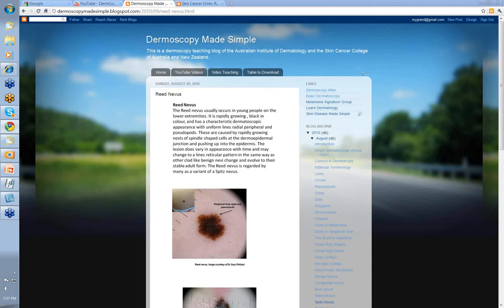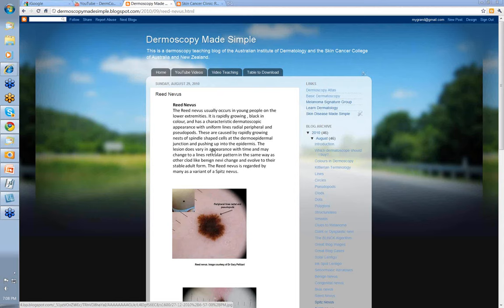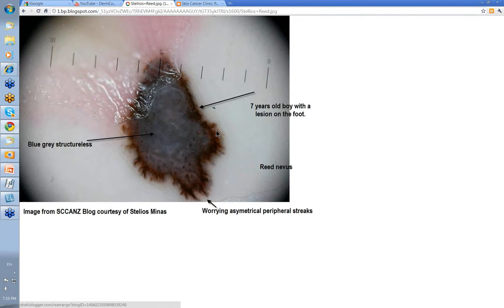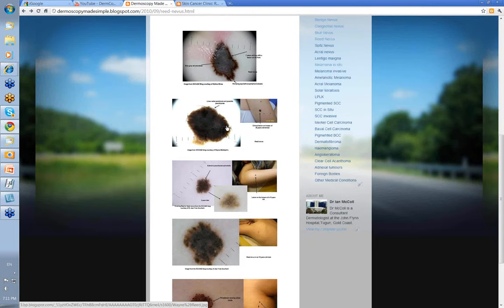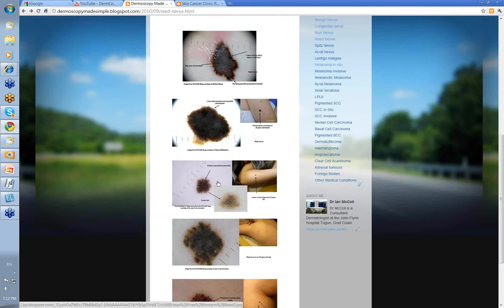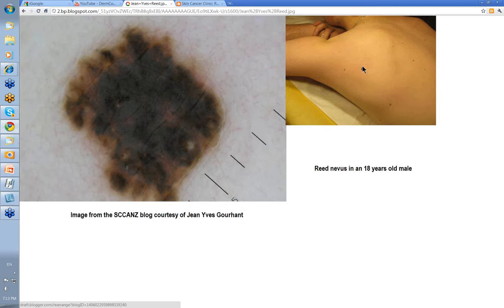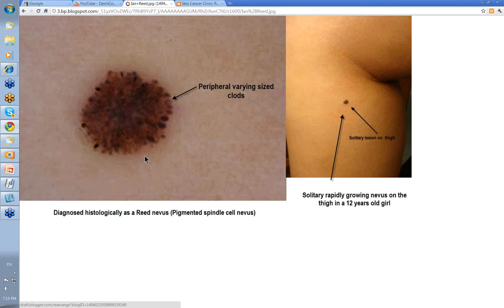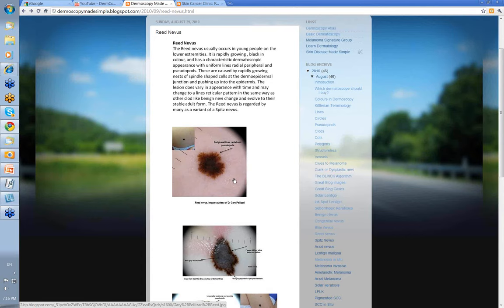Dermoscopy Made Simple - Reed nevus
This video is part of the Dermoscopy Made Simple series of teaching videos in dermoscopy. Reed nevi grow rapidly, are black and dermatoscopically look alarming but they are benign.